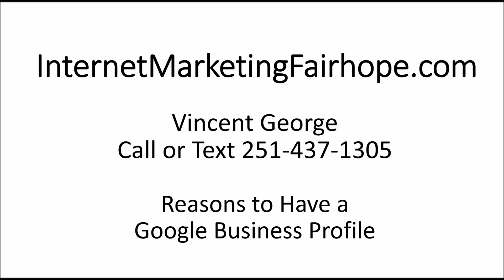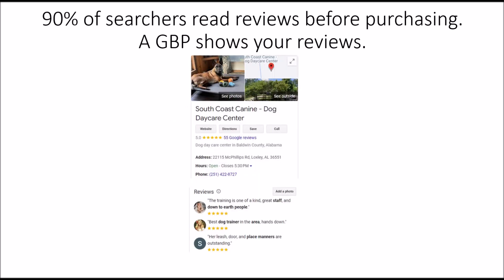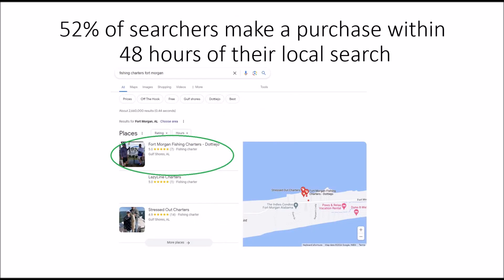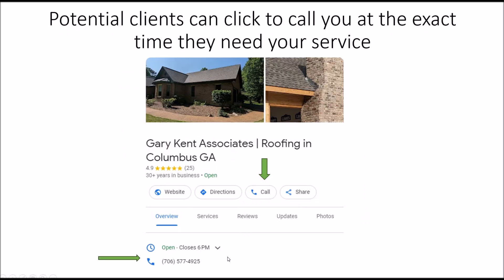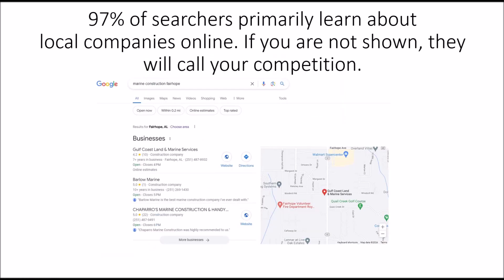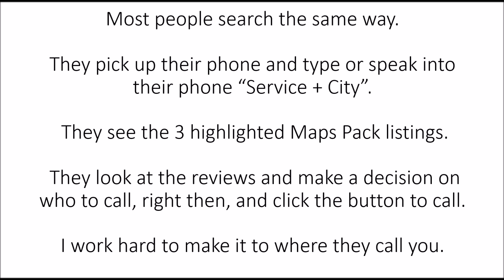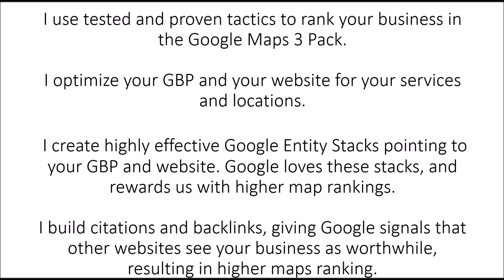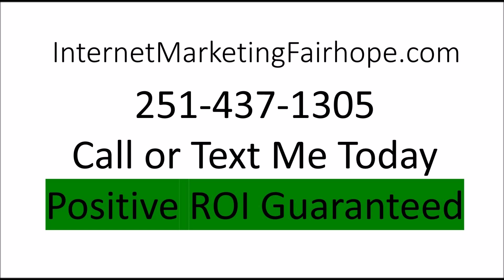Get On Google Maps, Reasons to have a Google Business Profile.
This shows why you need a Google Business Profile, and why I am a good choice to create and manage it for you.